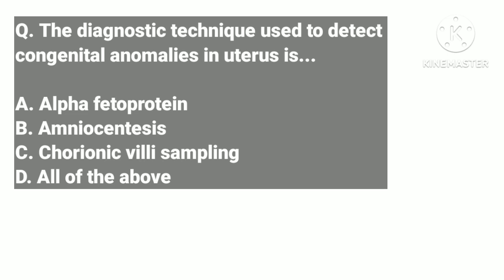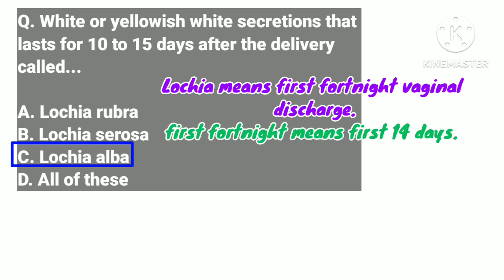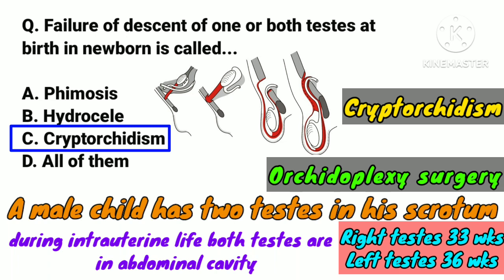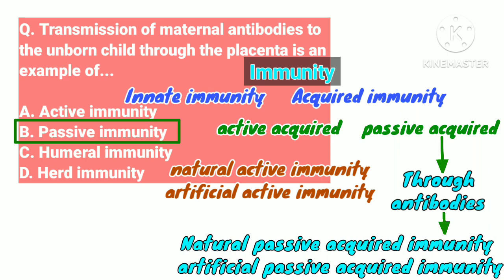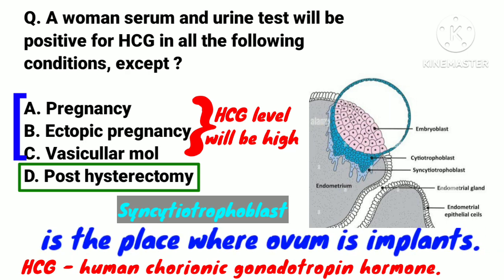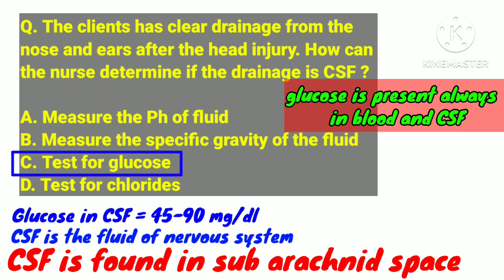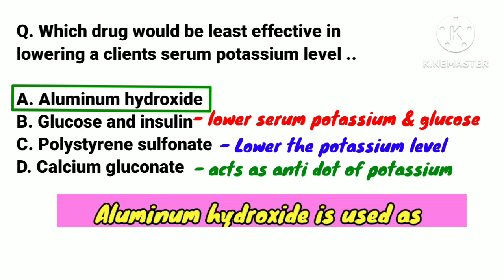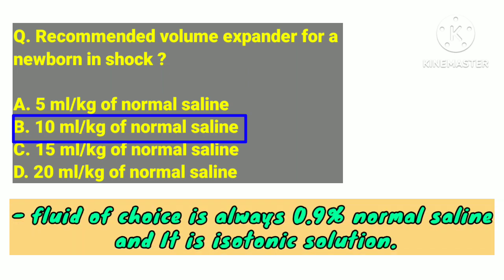Most frequently asked multiple choice questions and answers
Nursing exam related most frequently asked question previous_year_question chonursingquestionpaper. we provided various types of nursing mcqs in this channel and explain it properly. frequently asked newborns health related questions and answers which will helpful for various nursing medical and para medical competition examinations also.
These questions are selected from previously asked question papers and also important for upcoming coming examination.

And follow our instagram @itucriticalcare